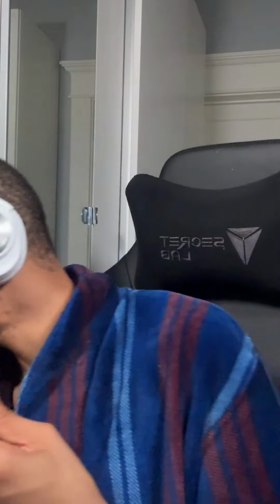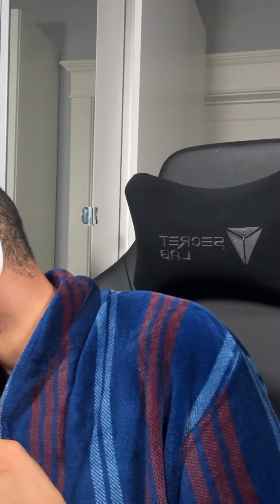Post-Thanksgiving Catch Up Session!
*** AI Usage. Some thumbnails are created with the power of Pikzels and are designed to accurately represent the video's topic. This ensures that the video is relevant to the content you want to engage with.